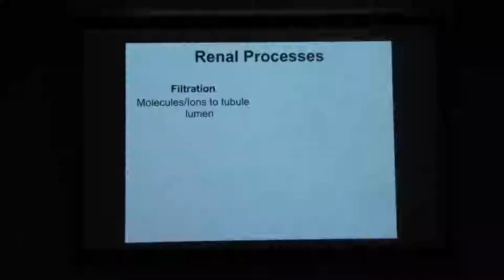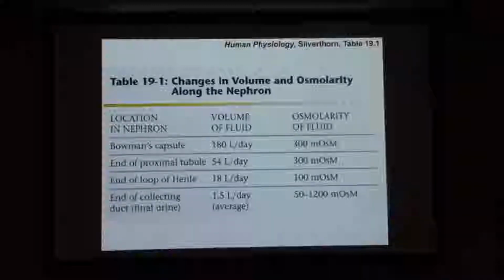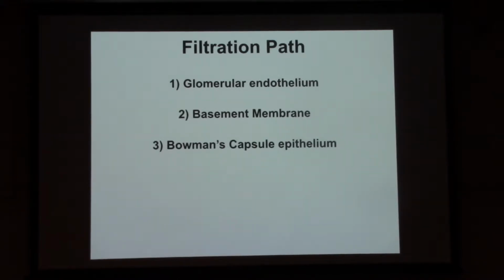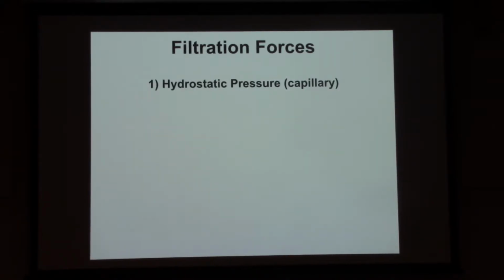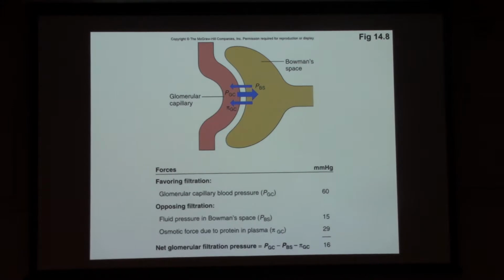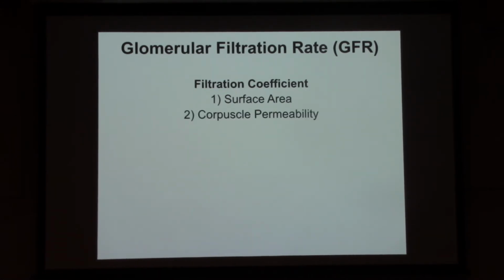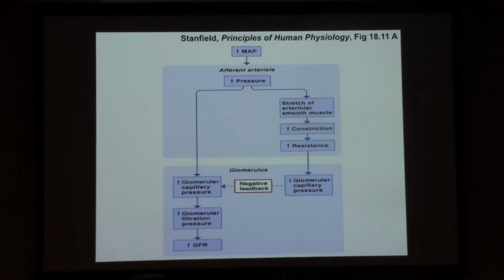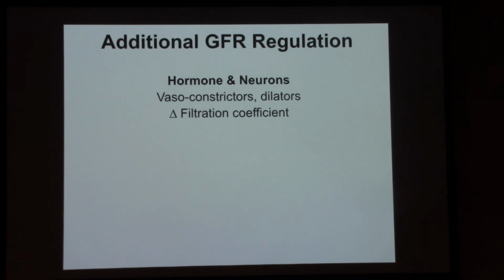Urinary system lesson 3